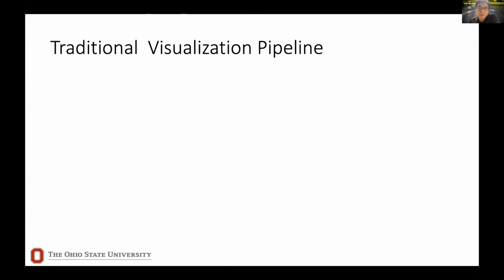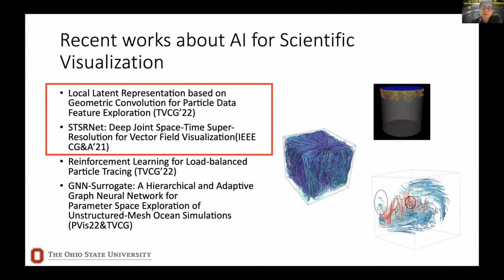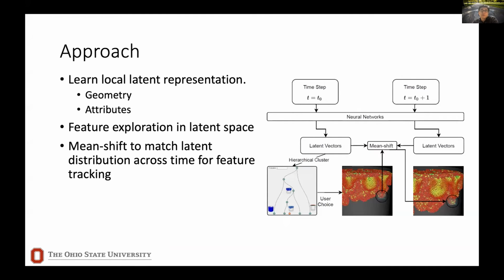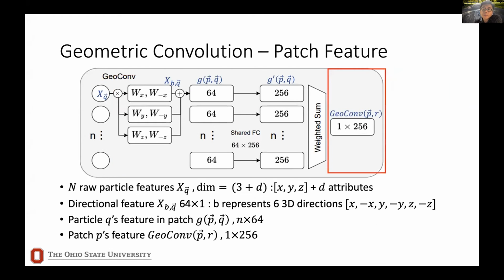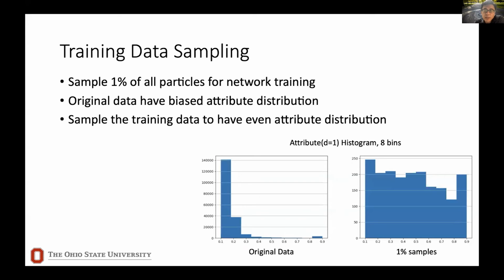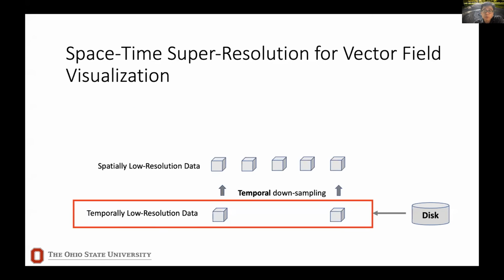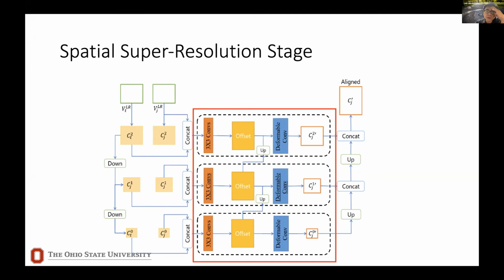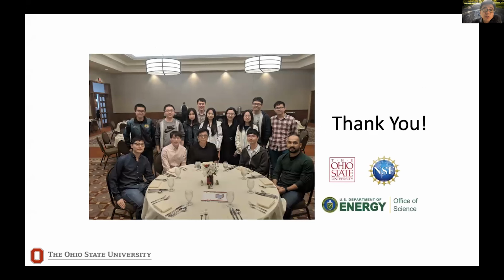CSIG-VIS International Lecture Series — Vol.14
Speaker: Han-Wei Shen, The Ohio State University, USA
Title: Machine Learning for Scientific Visualization
Time: Apr. 14, 2022 9:00-10:30 (China Standard Time)
Host: Guihua Shan
Co-organized: Computer Network Information Center, Chinese Academy of Sciences